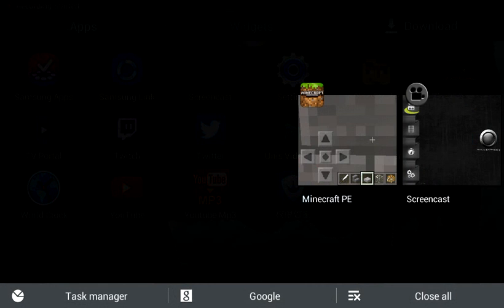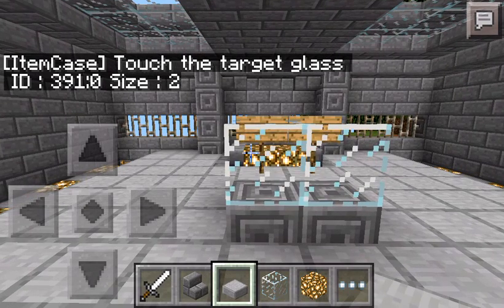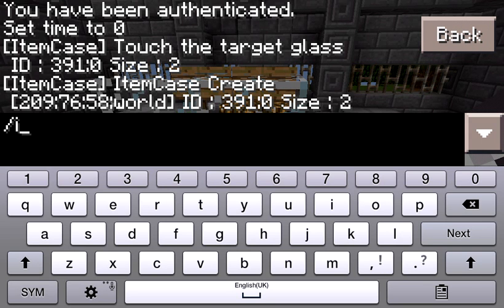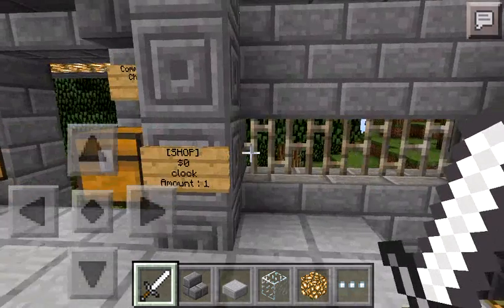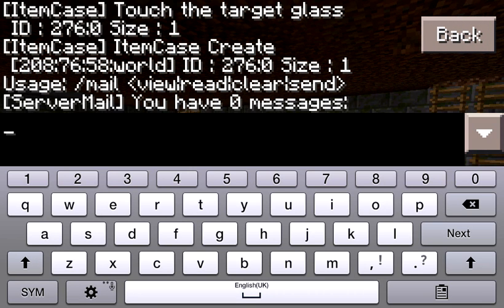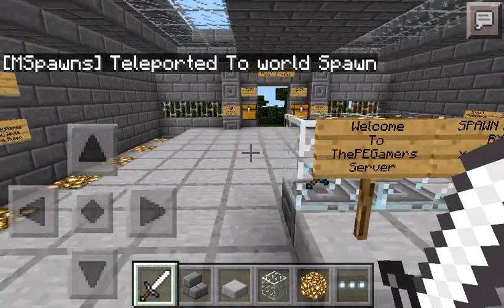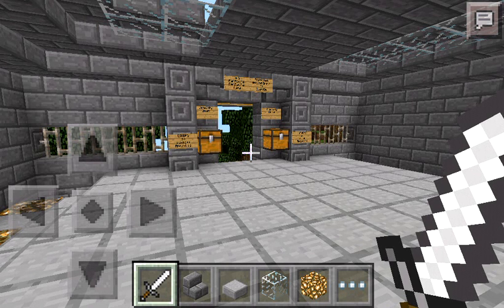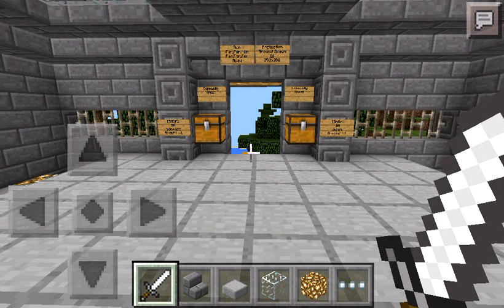MCPE SERVER ANNOUNCEMENT